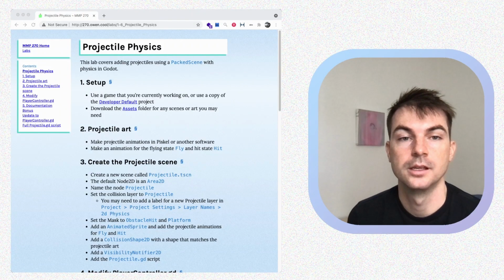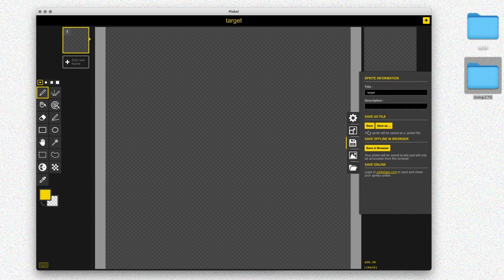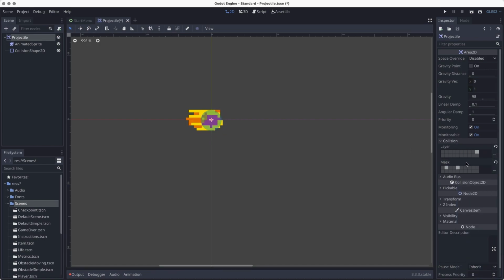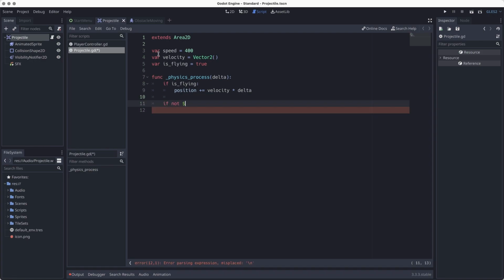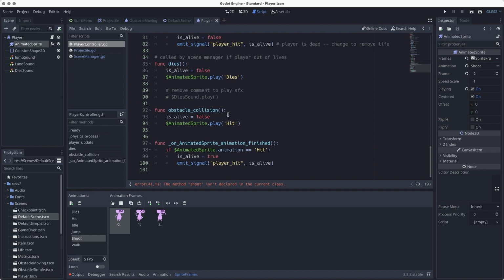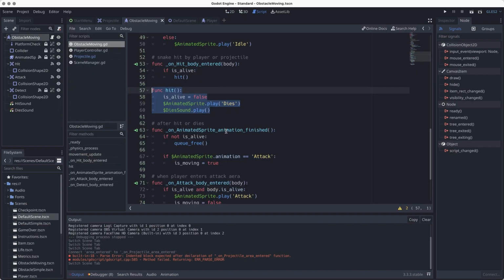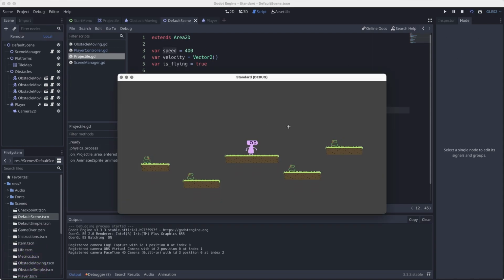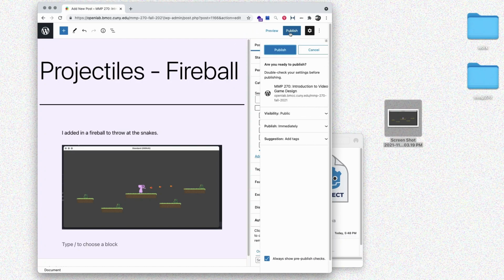Projectile Physics ~ MMP 270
This lab covers adding projectiles to a Godot project.

00:00 - Intro
00:59 - Setup
01:31 - Projectile art
05:10 - Saving/exporting projectile art
06:07 - Mouse target sprite
07:33 - Export target sprite
07:49 - Projectile scene in Godot
11:42 - Projectile Layer and Mask
13:53 - Visibility
15:01 - Adding SFX
15:55 - Projectile script
19:46 - PlayerController updates
22:36 - Add input to Input Map
30:57 - Set up projectile signals
35:00 - Aiming towards mouse target
35:13 - Adding mouse target sprite
35:46 - Projectile direction
39:42 - Adding gravity
41:06 - Hitting platforms
43:01 - Documentation